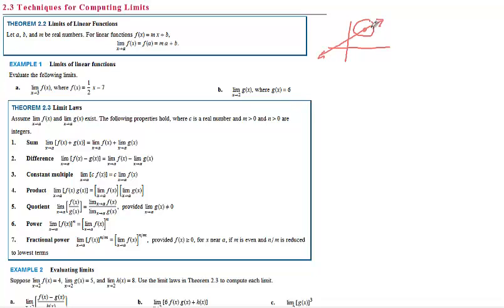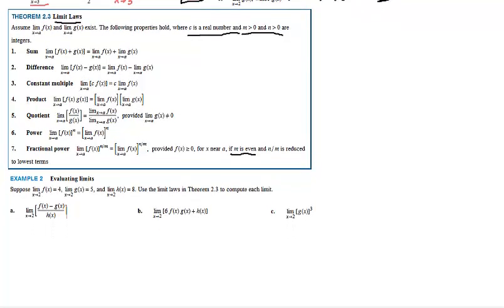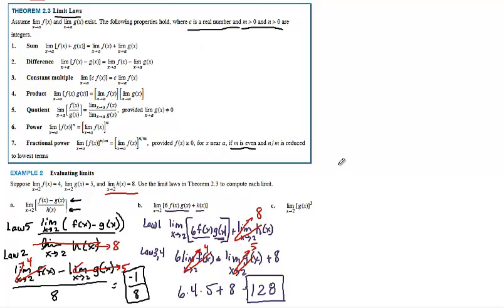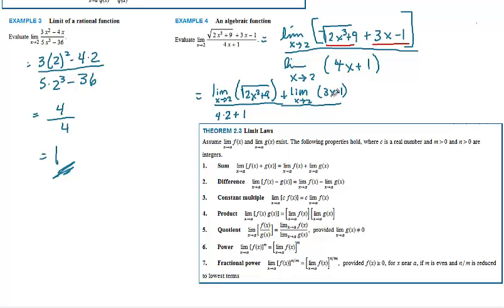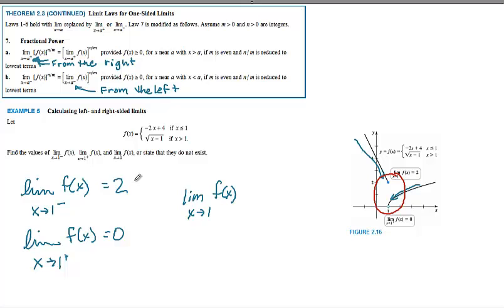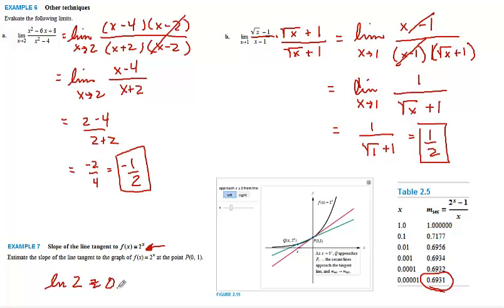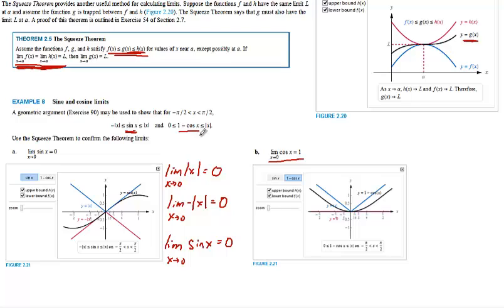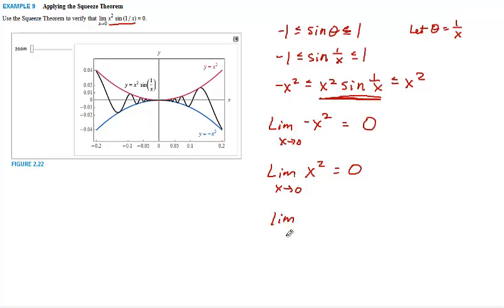MATH A251 Techniques for Computing Limits 2.3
Limit calcs